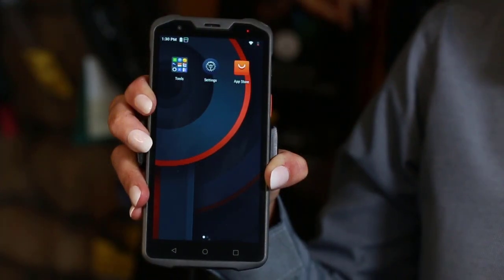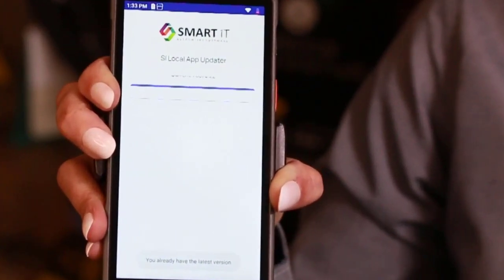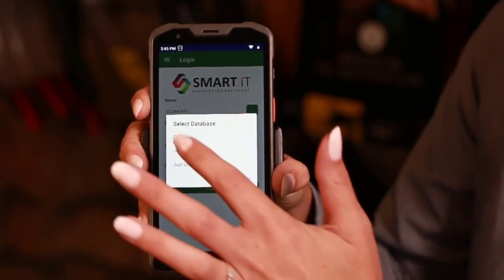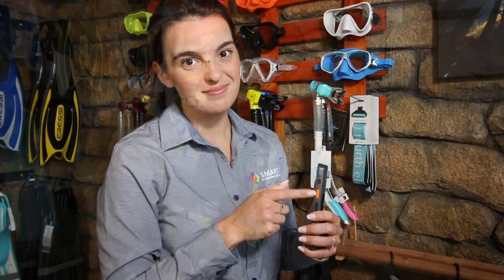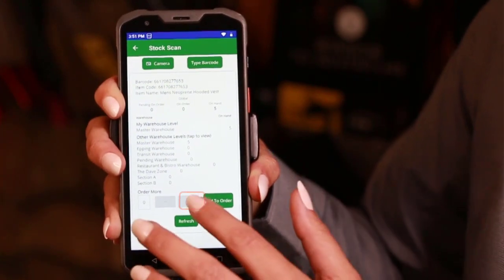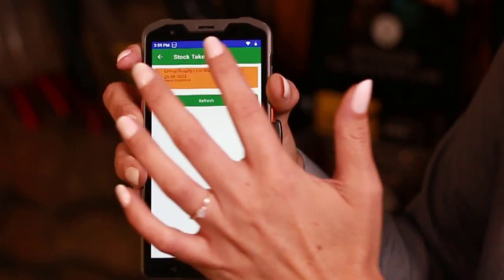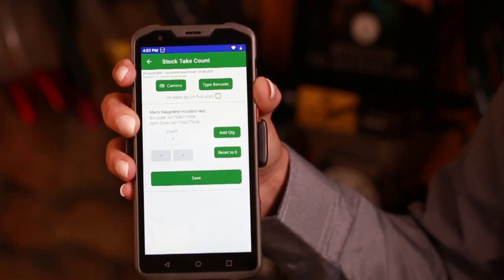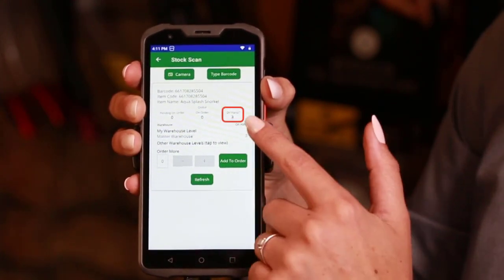How to do Purchase Orders & Stock Takes with the Smart IT App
This tutorial brings a new and exciting addition in the form of the Smart IT App.

In this tutorial, we will explain how to set up your new device and do stock takes using the Smart IT App. Watch this step-by-step tutorial to see how.

Please get in touch with us if you need any further assistance.

Manage your entire business using a single software system.

Your Growth, Our Priority.